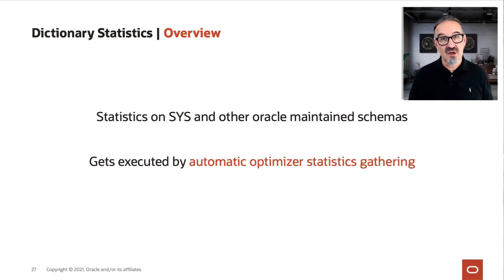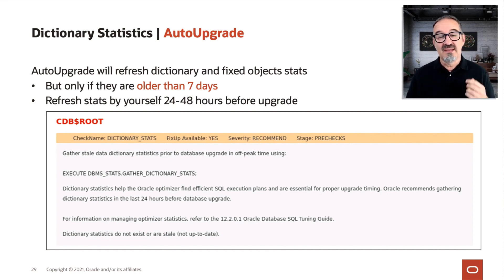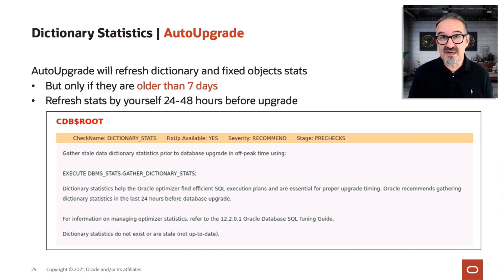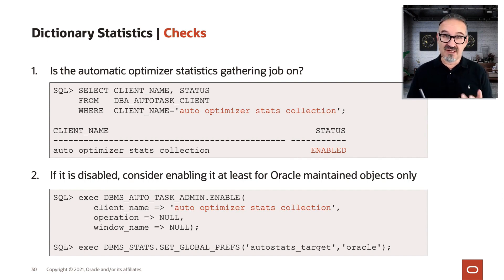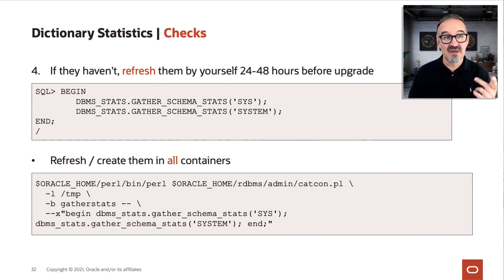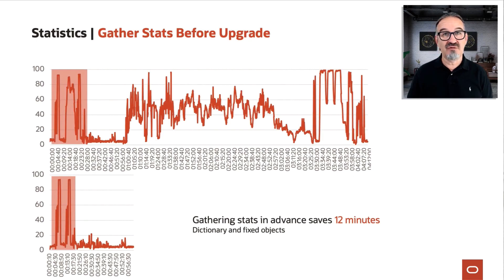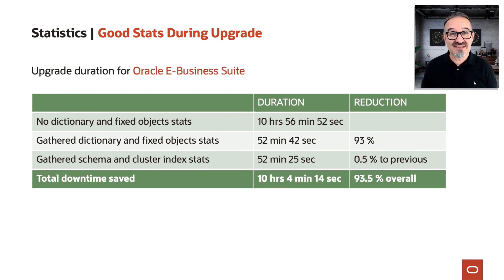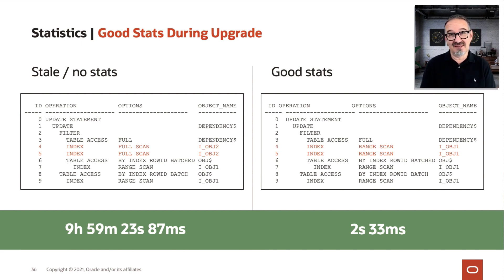Dictionary statistics during upgrade of Oracle Database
Good and accurate statistics are important and that applies to dictionary statistics as well. In this video, you can learn about the effects of having good statistics and how you can minimize downtime during upgrade by gathering statistics in advance.